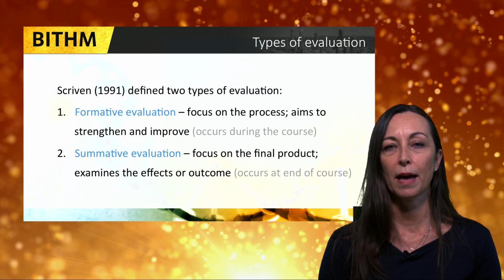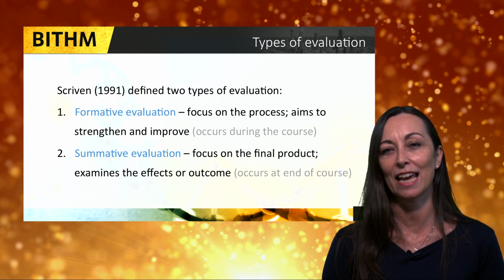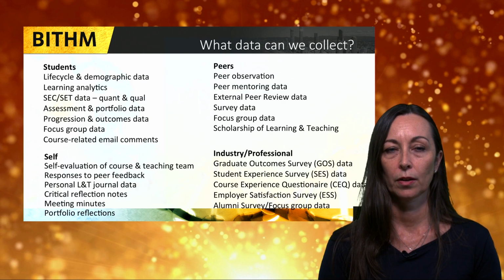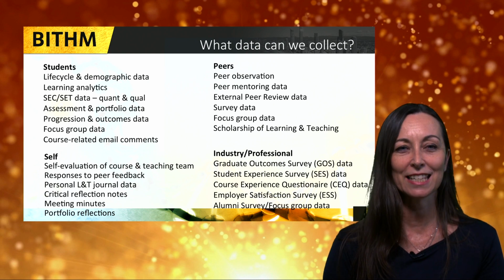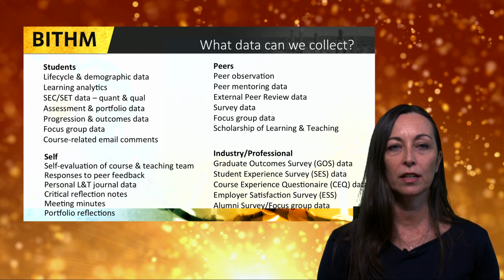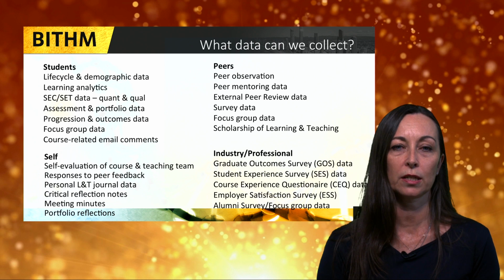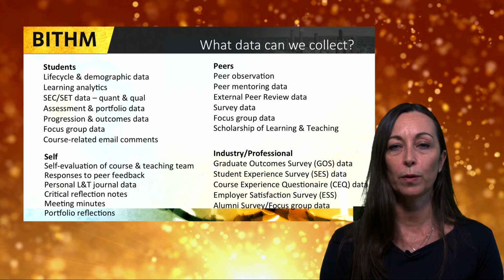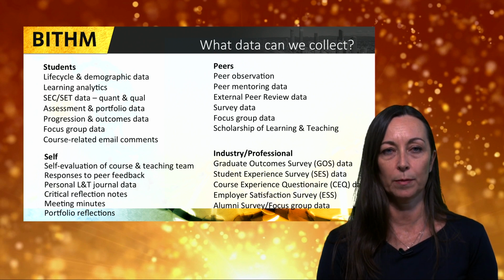BITHM Module 4: Evaluating your course - Overview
Lou Maddock, Senior Learning and Teaching Consultant, Learning Futures, Griffith University introduces the fourth module in the online 'Course Enhancement' program.